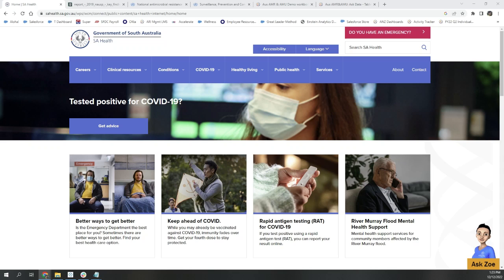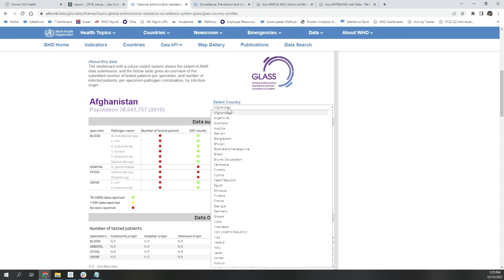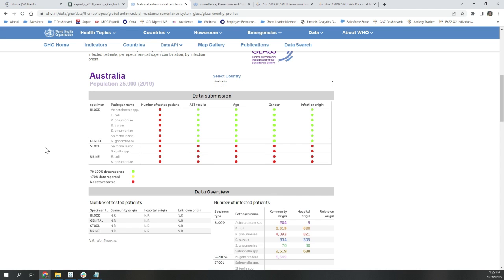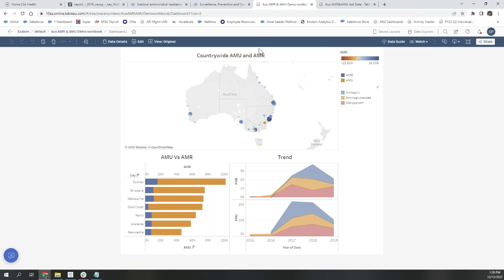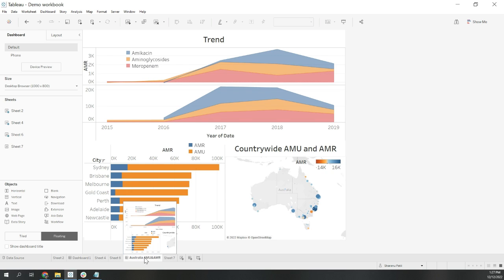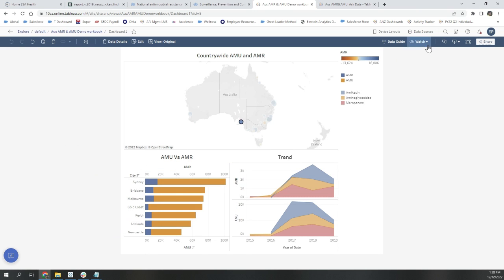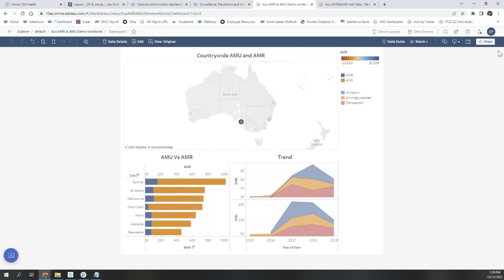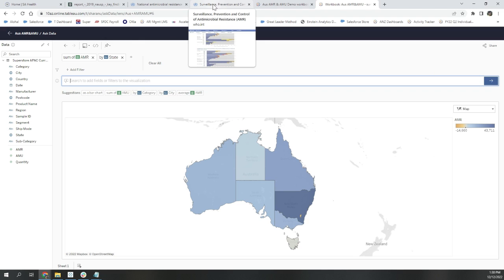Mon Dec 12 2022 1:23:33 PM